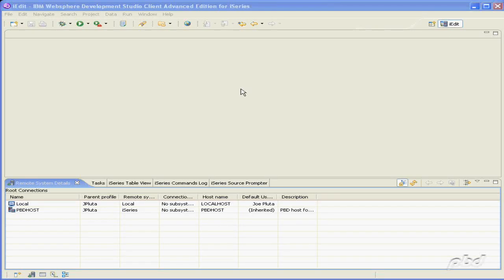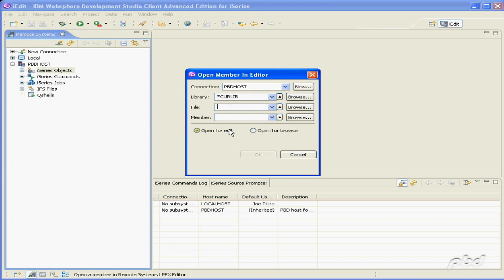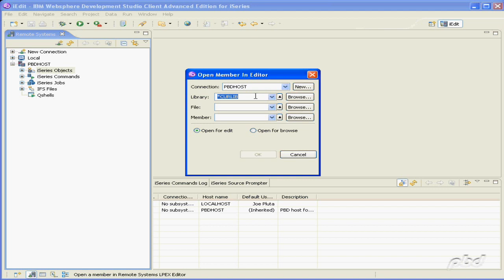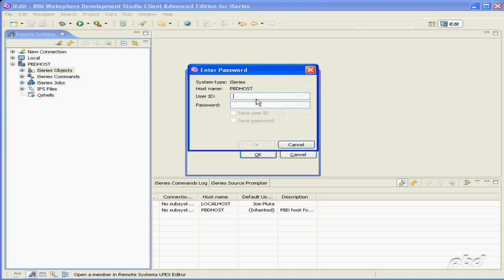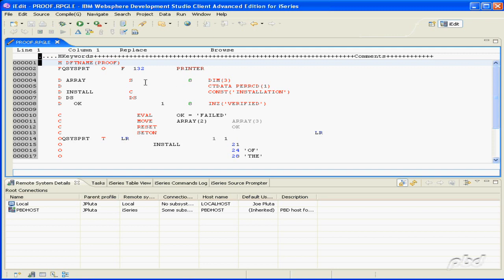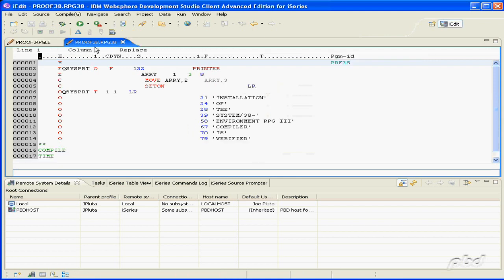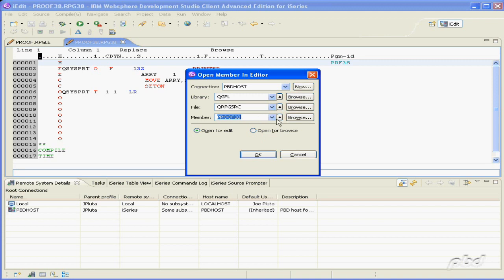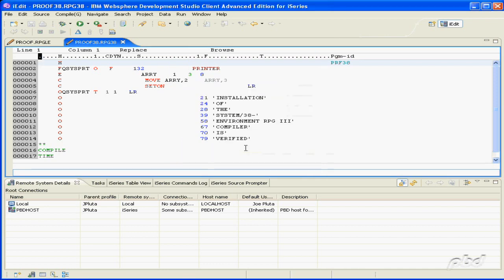Joe Pluta WDSC Basics Vol1 No3 - Open Any Source Member Using the Open Member Dialog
Joe Pluta - WDSC Basics, Volume 3

The first tutorial showed you how to configure your workbench, the second how to connect to your System i host. This third tutorial will then leap you directly into your source code so that in just three quick steps, you will be editing your programs in WDSC! You\'ll learn how to use one of the System i programmer\'s favorite tools: the Open Member dialog, which you can use to open any source member on the System i by just typing in the library, source file, and member names. You\'ll also learn how to access this powerful feature with a simple key press.